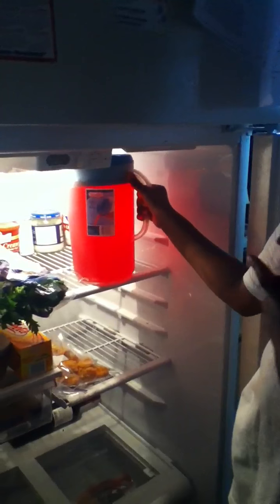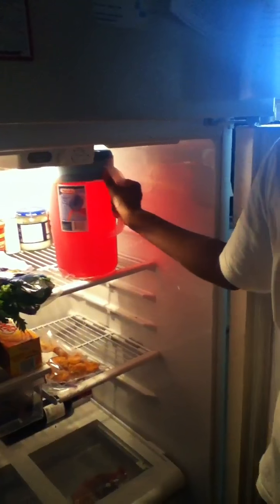My perfect meal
Making fries